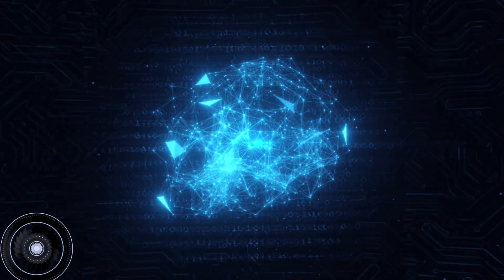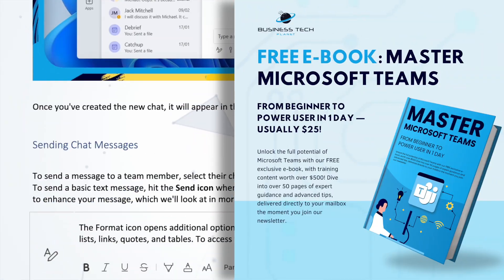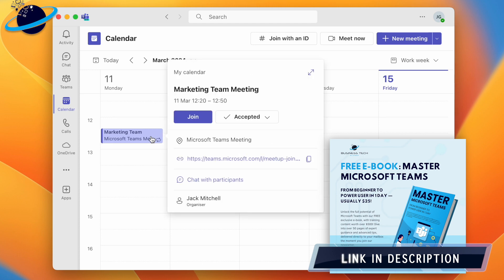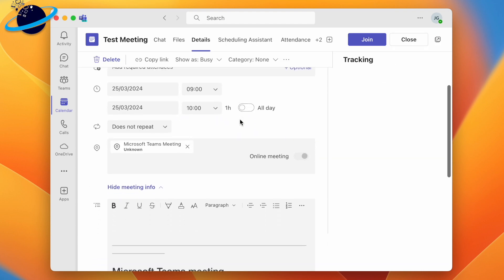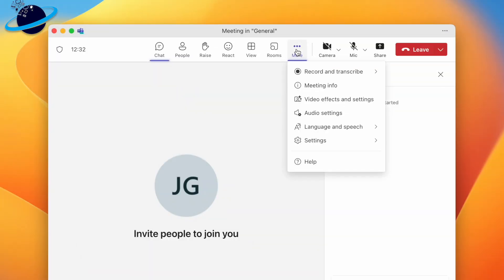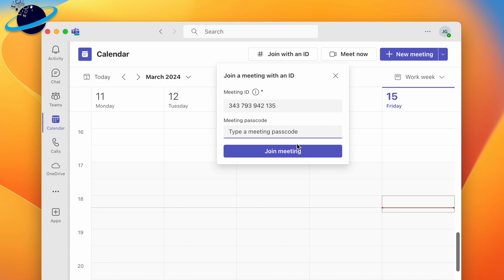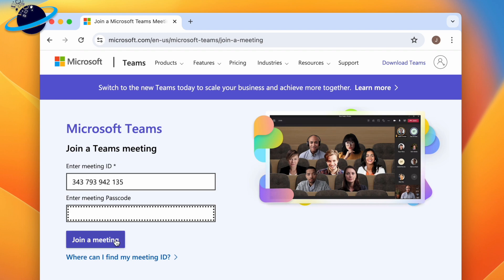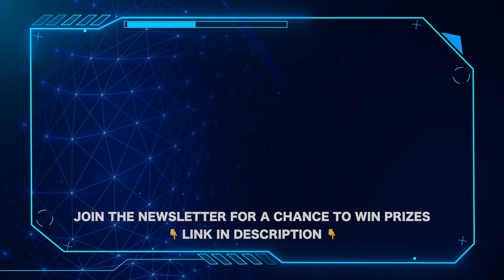How to Find a Teams Meeting ID (And Join with it)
In this video, we'll show you all the ways to find and use a Teams meeting ID in Microsoft Teams.